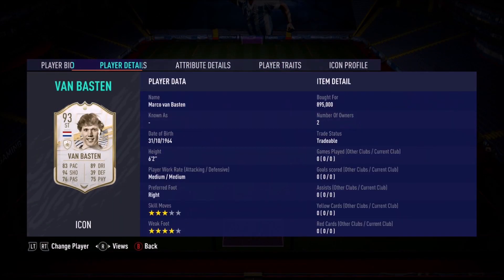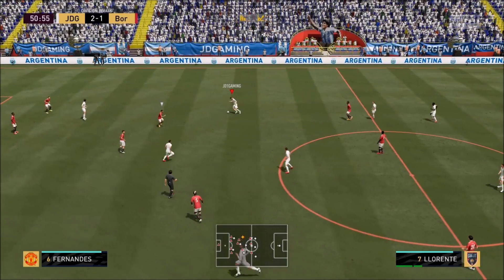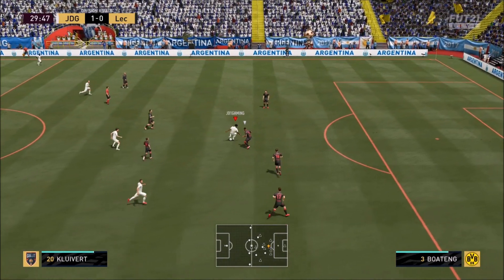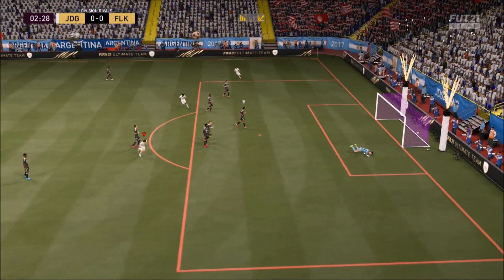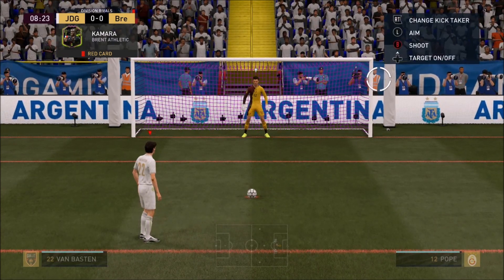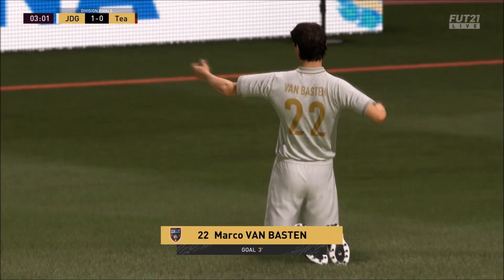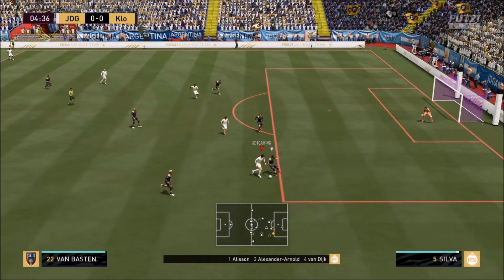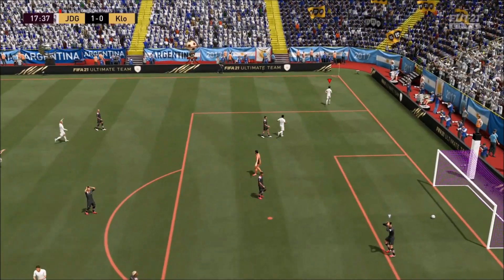TRULY ONE OF THE FINEST!!! - 93 RATED PRIME ICON MARCO VAN BASTEN REVIEW - FIFA 21 ULTIMATE TEAM